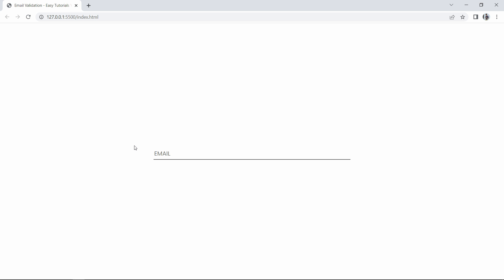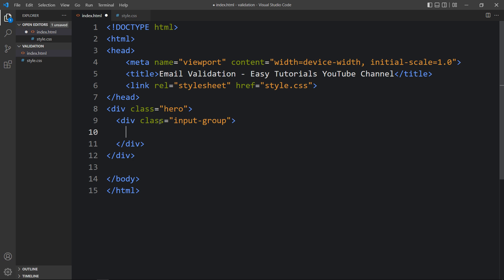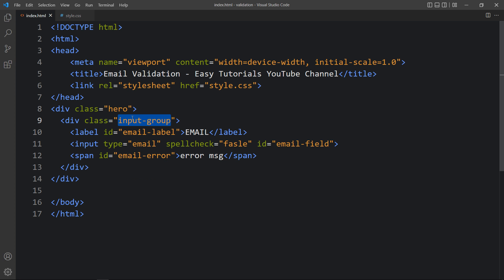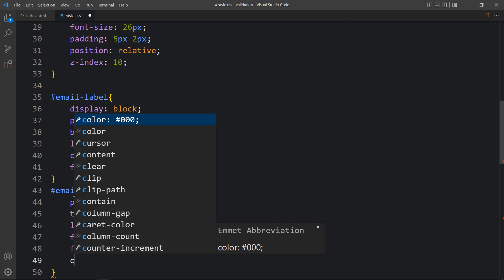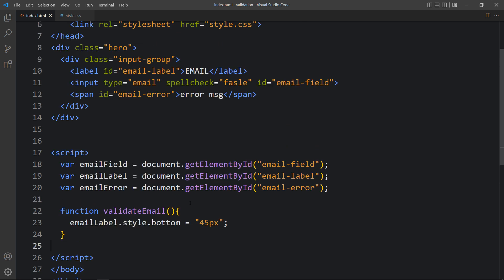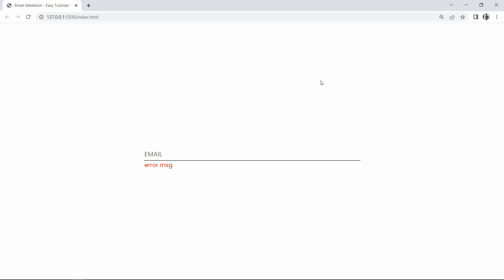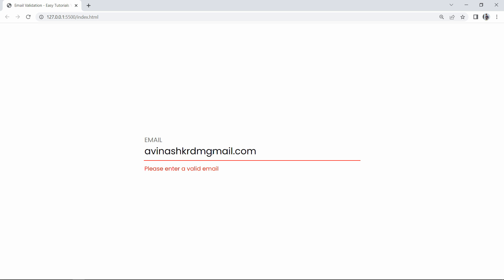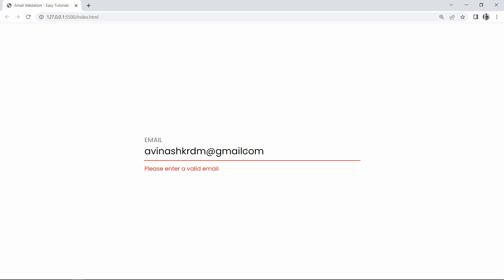How To Make Email Validation Using JavaScript | Valid & Invalid Email Check In JavaScript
Email Validation Using JavaScript | Email Validation Tutorial for Beginners

In this video we will learn to make an email input field with email validation.
In this input filed the label text moves up when we start typing anything in this input field. There is an Error message which moves down when we enter any invalid email.

Once we enter the correct email then the border color becomes green.

We will make this email validation using HTML, CSS and JavaScript

Copy below text:
(/^[A-Za-z\._\-0-9]*[@][A-Za-z]*[\.][a-z]{2,4}$/)